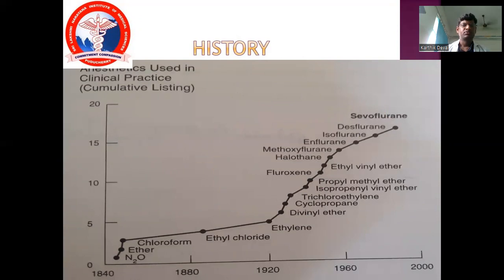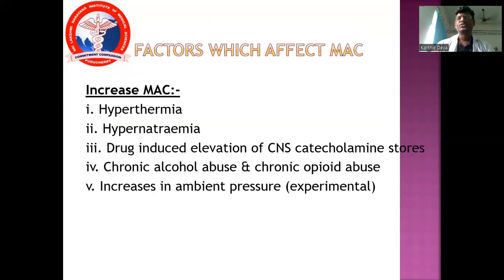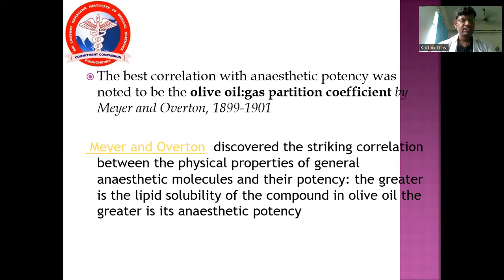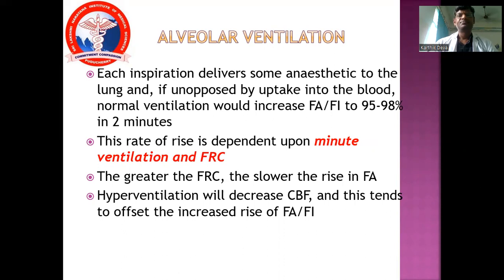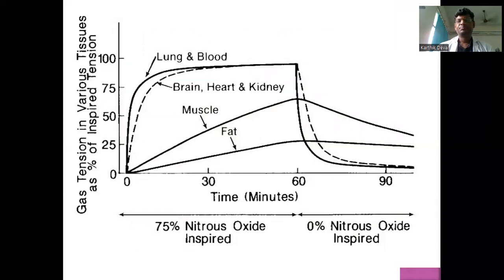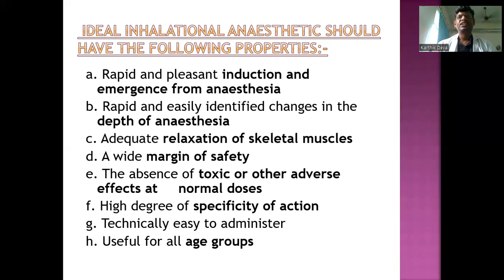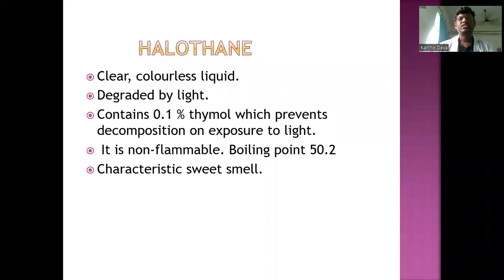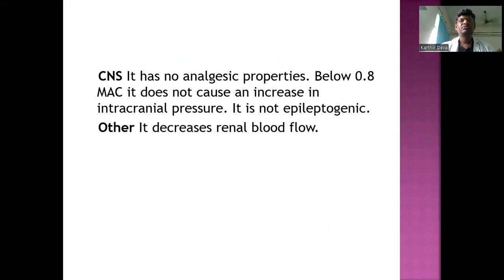Physiology of Inhalational Anaesthetic Agents- Dr. MAJ Karthik